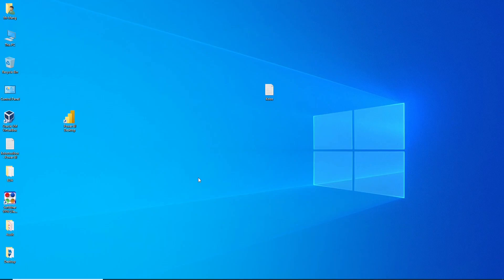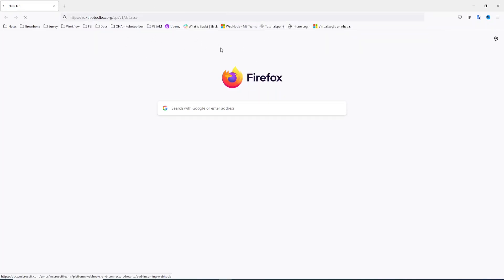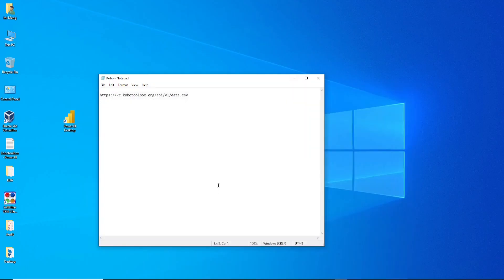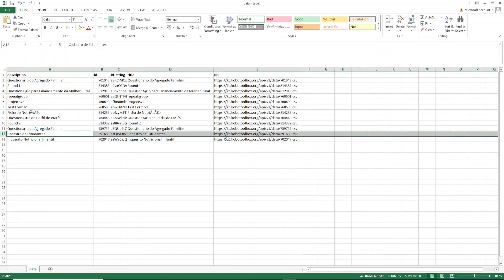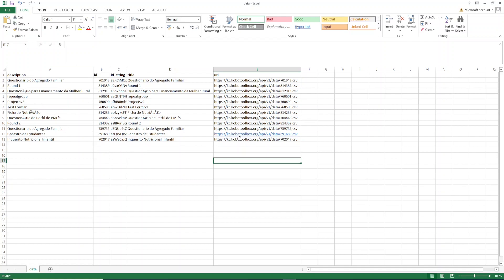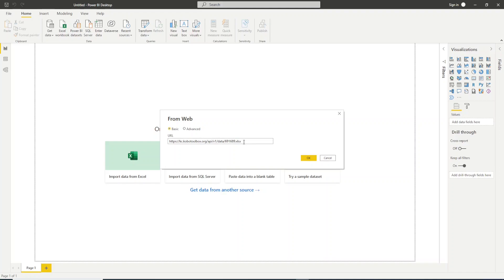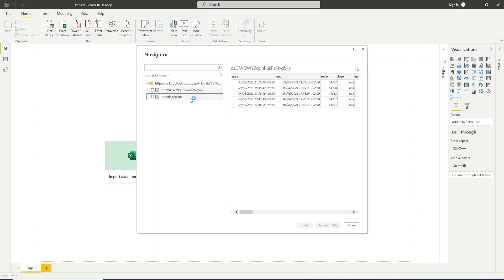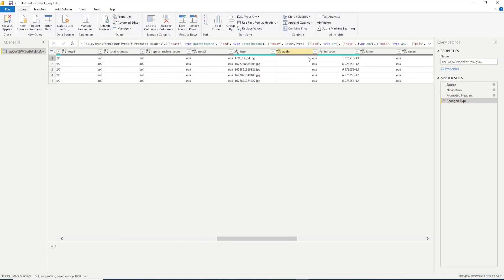How to connect Kobotoolbox to Power BI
Hello Friends,
In this video I will show you how to connect Kobotoolbox to Power BI for data analises. Follow me and I hope it helps you.